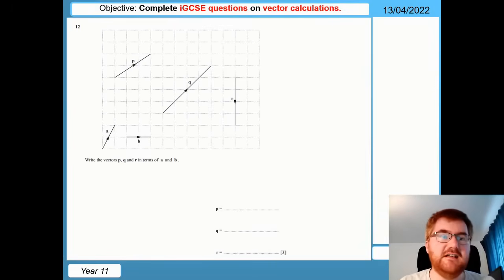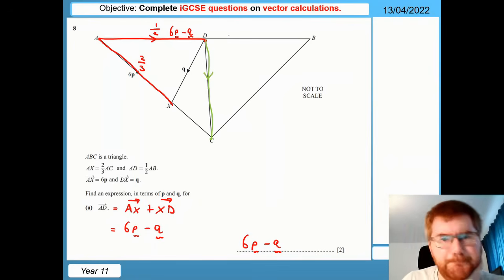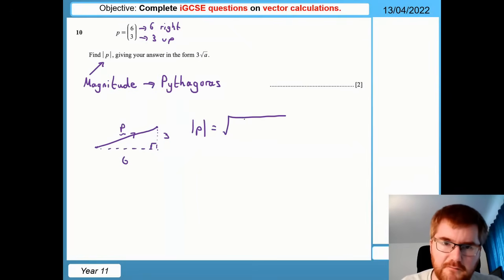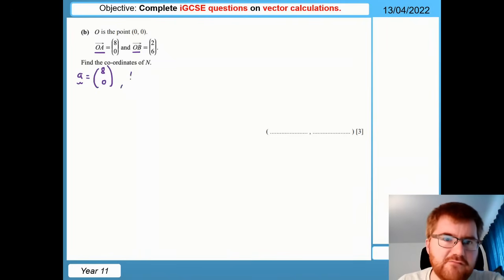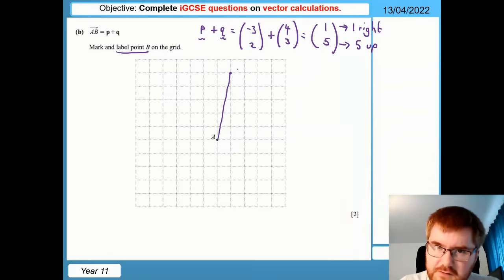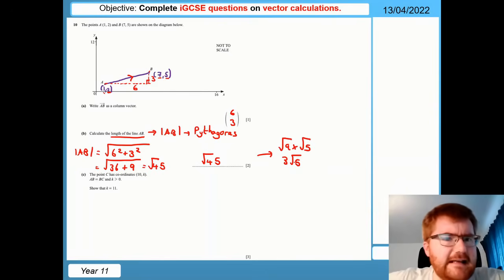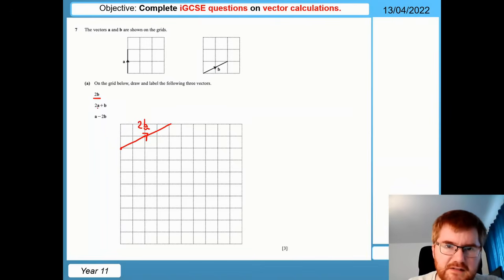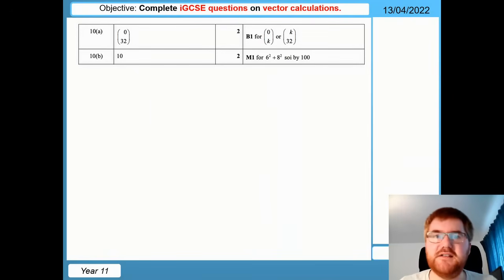Everything you need to know about IGCSE Vectors in 43 minutes